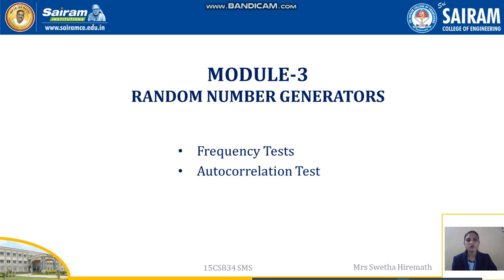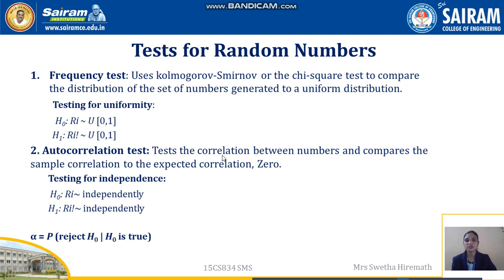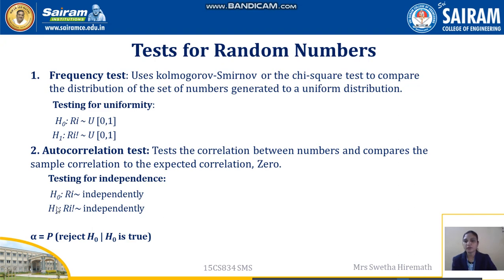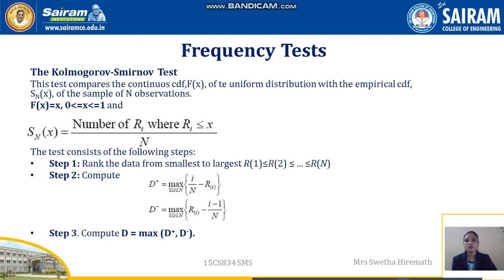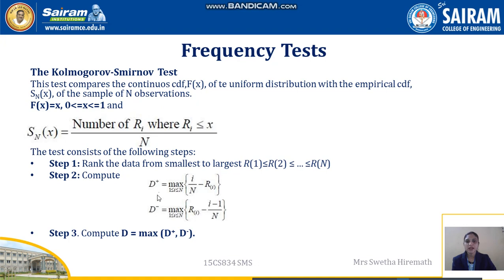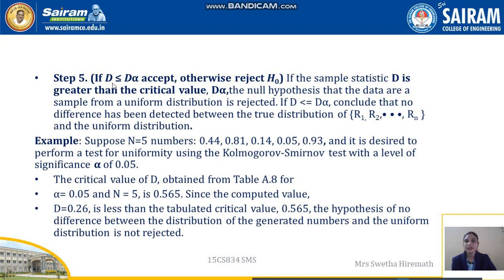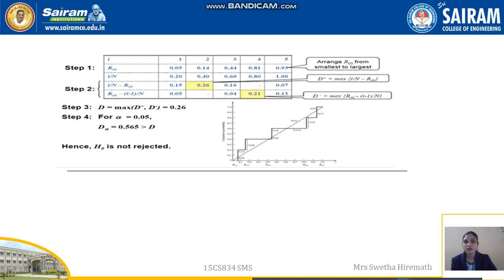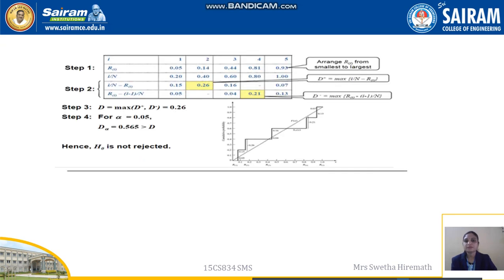Lecture video_15CS834_Module3_Test for Random Numbers_Swetha Hiremath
Test for Random Numbers